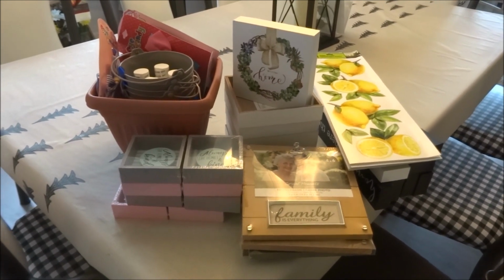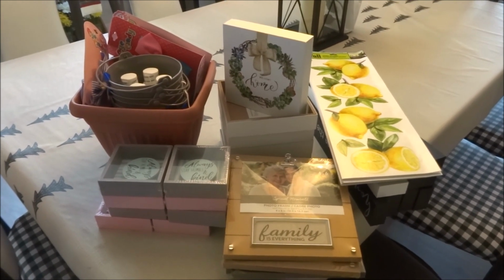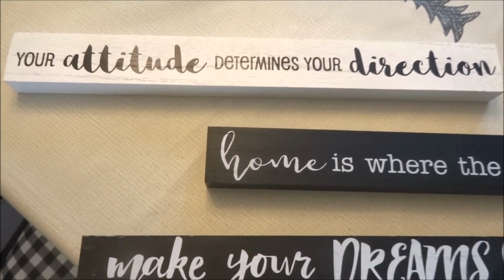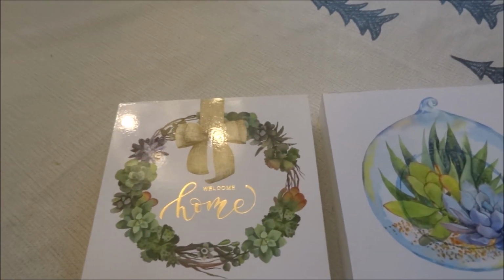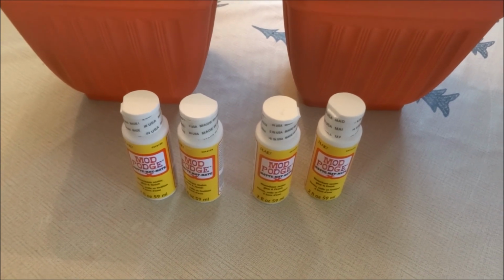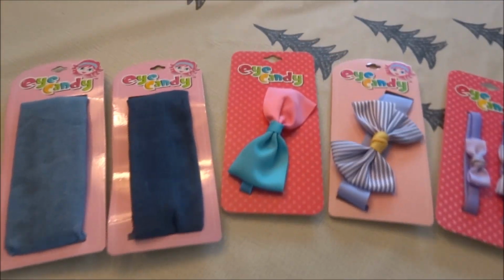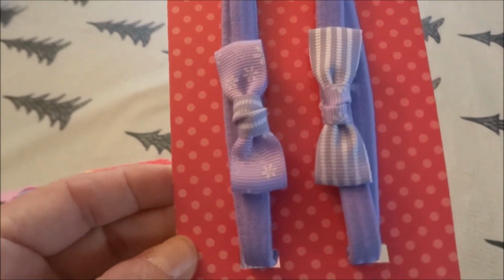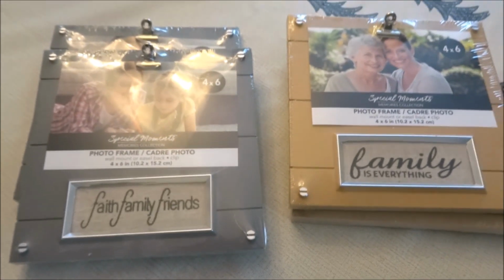Dollar Tree Haul!!!